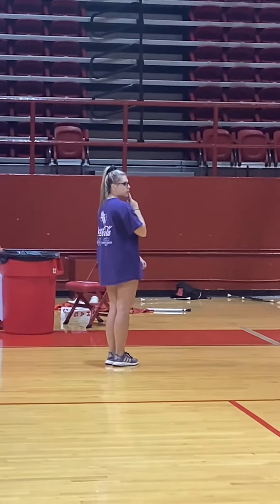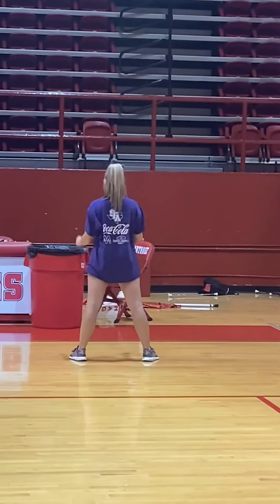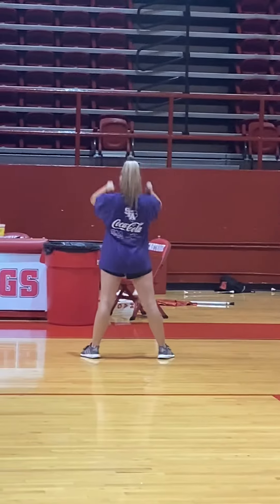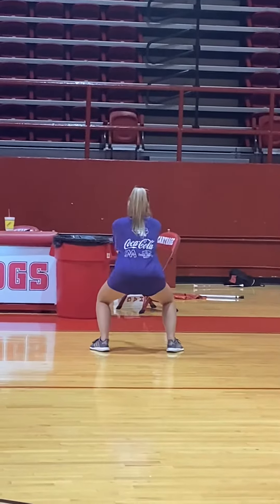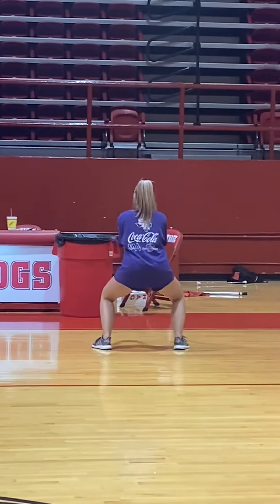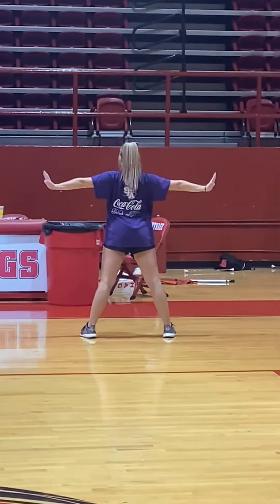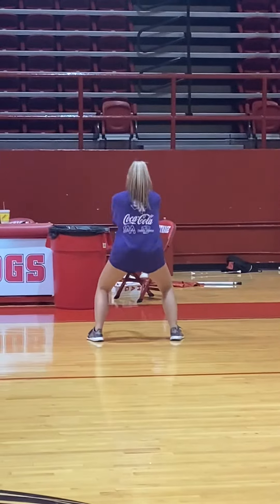Dance part of Bang Bang back